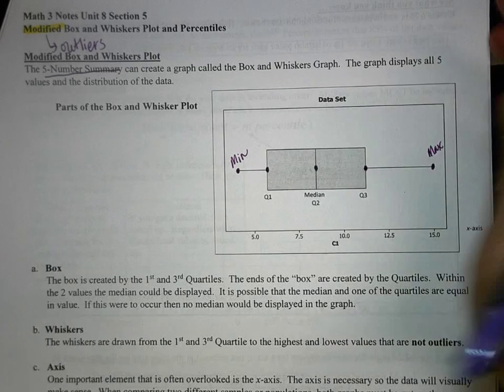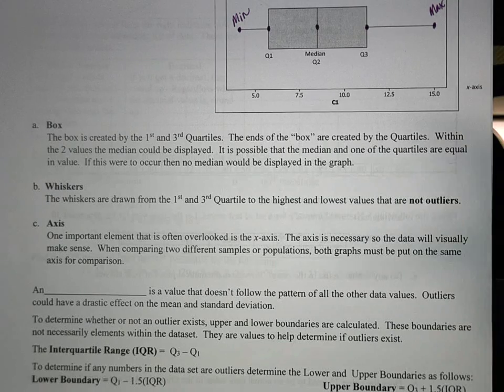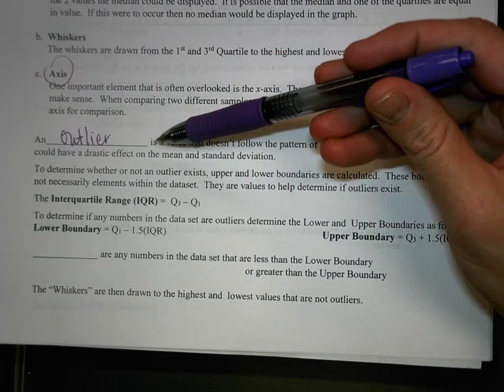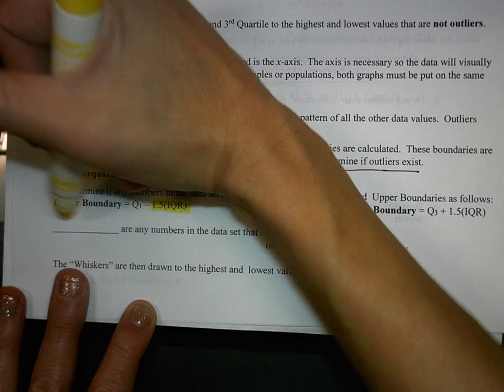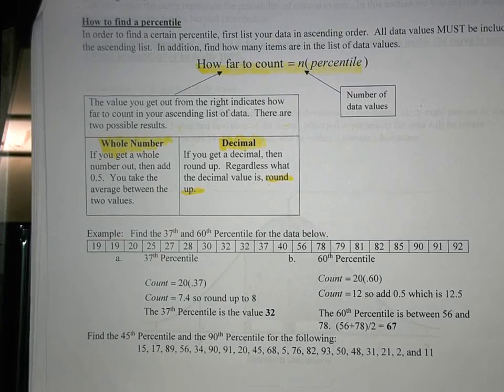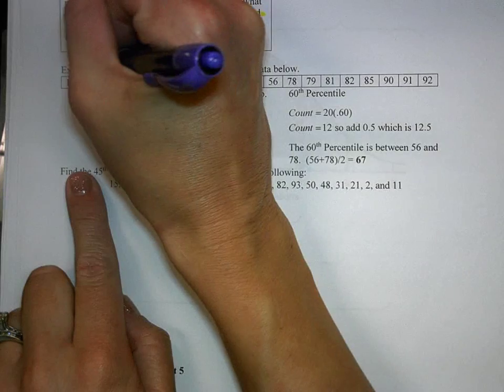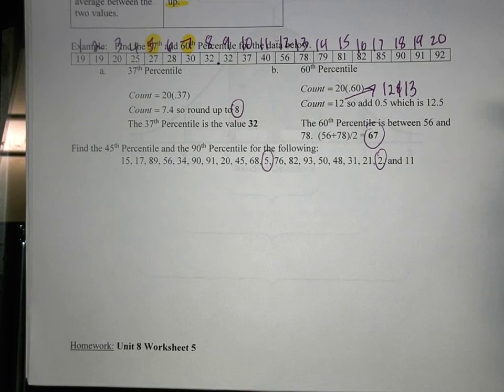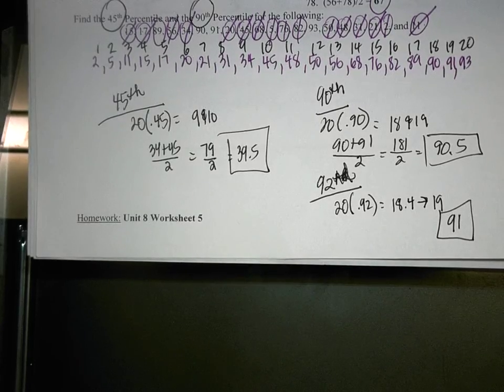Math 3 Notes Unit 8 Section 5 Modified Box and Whisker Plots and Percentiles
Modified Box and Whisker Plots and Percentiles